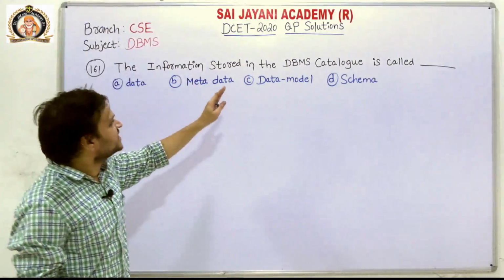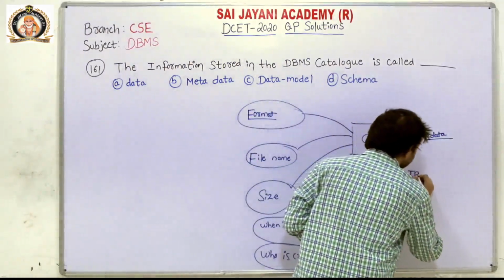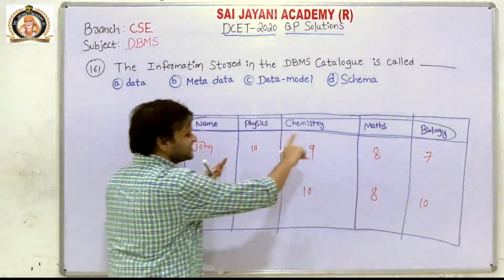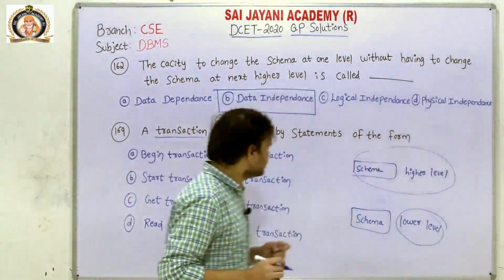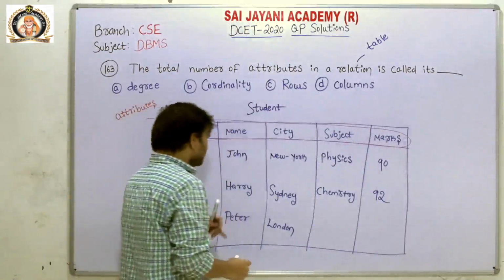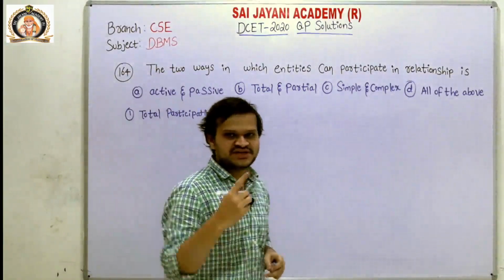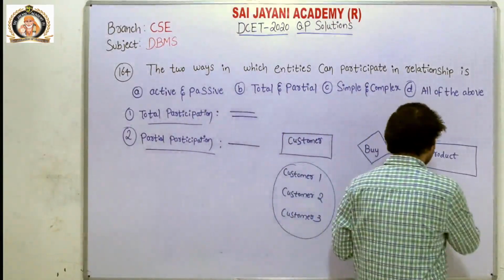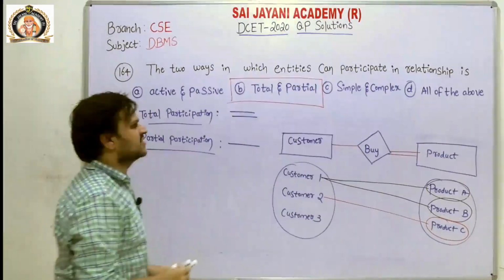DIPLOMA CET |CSE 2020 QP SOLUTIONS :DBMS | PART I |:FROM SAI JAYANI ACADEMY (R)